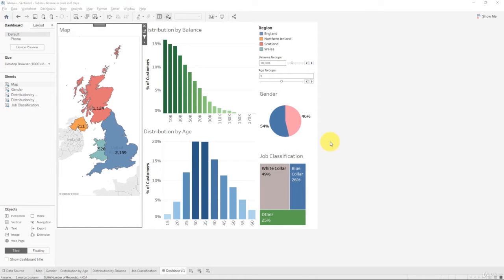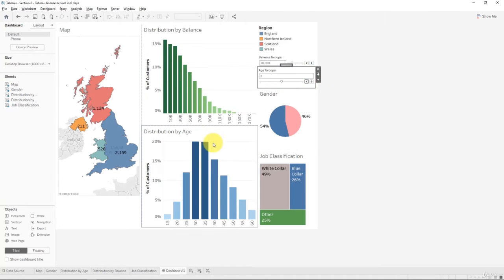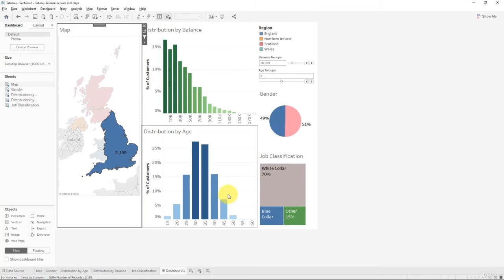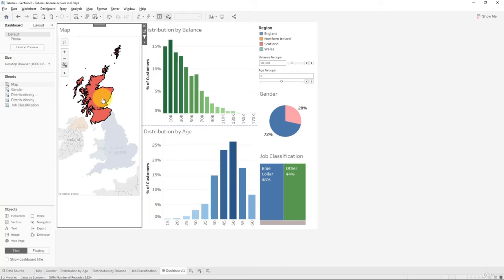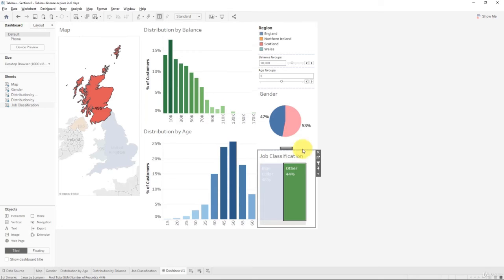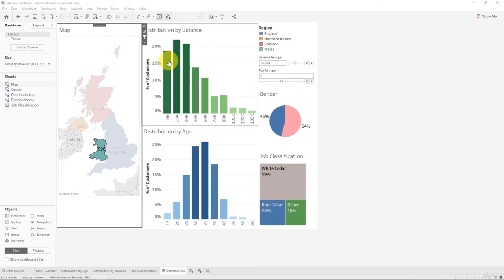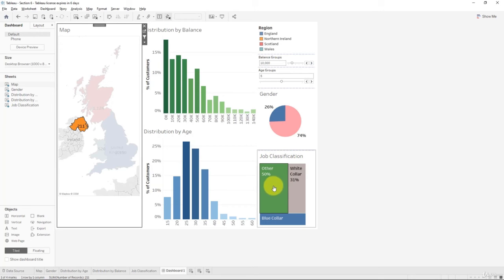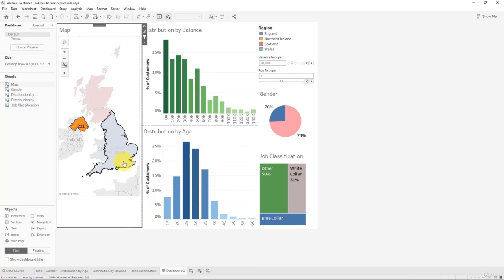044 Analyzing the Customer Segmentation Dashboard